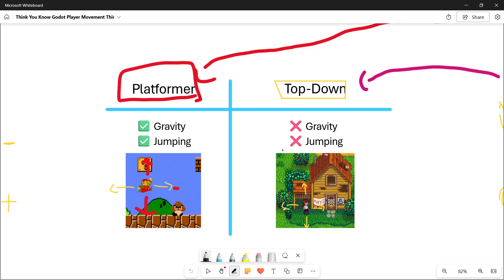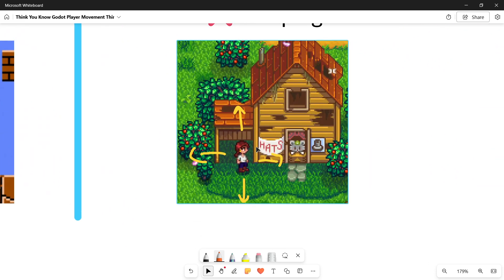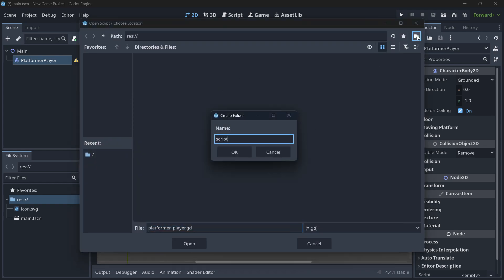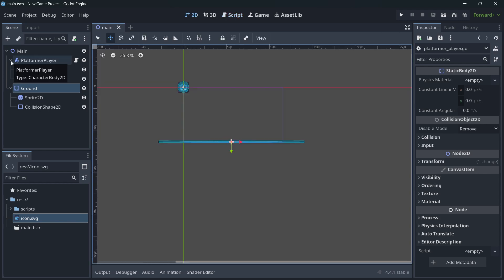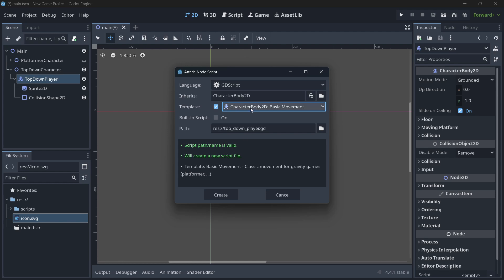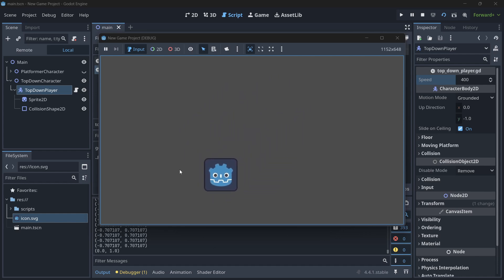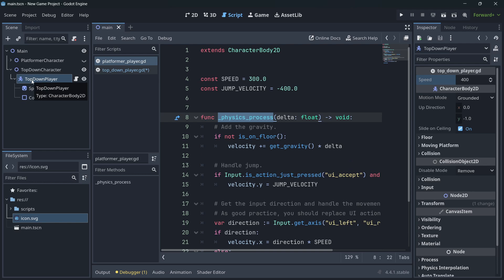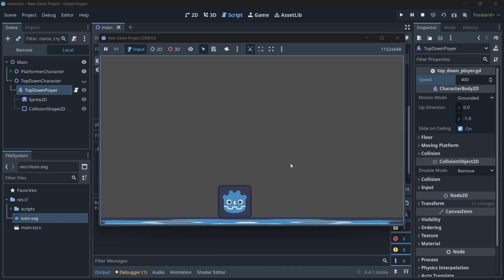The Ultimate 2D Player Controller Tutorial for Godot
Unity And C# Full Course: Make a Complete 2D RPG Game